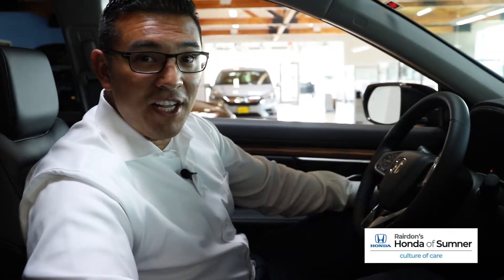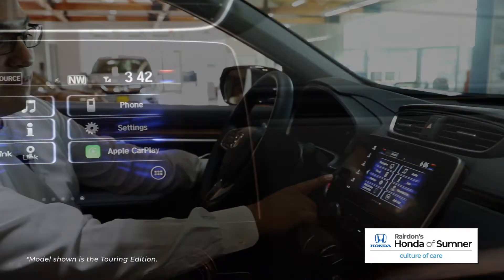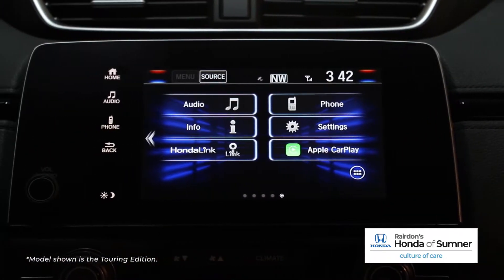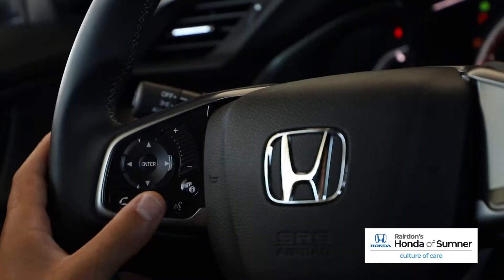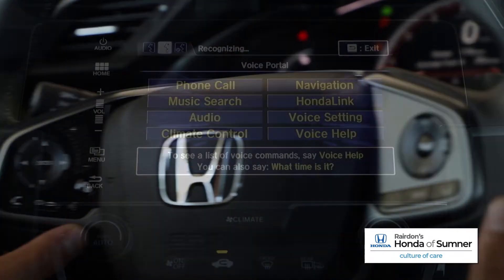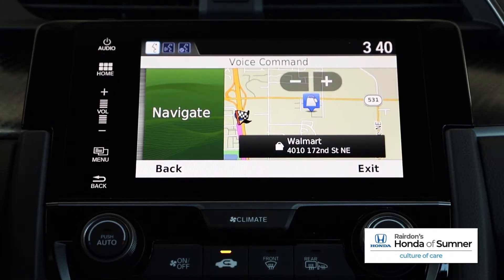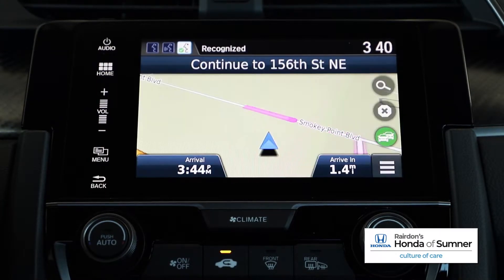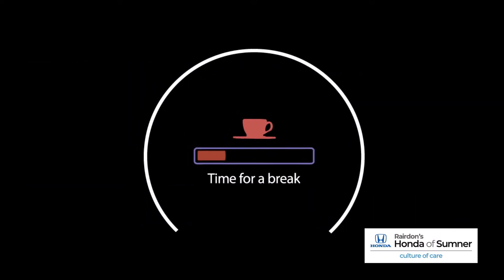2018 Honda CR-V Technology Review | Rairdon's Honda of Sumner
In this video, Carlos reviews the technology featured in the 2018 Honda CR-V.

Rairdon's Honda Of Sumner
16302 Auto Lane
Sumner, Wa 98390